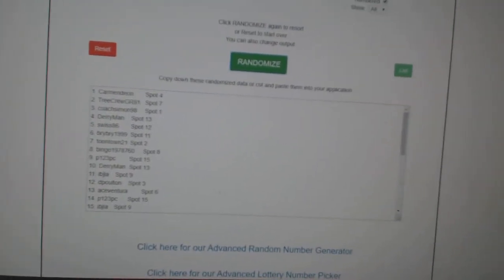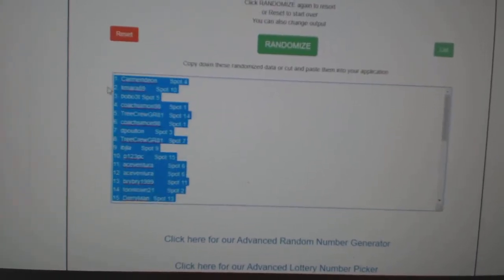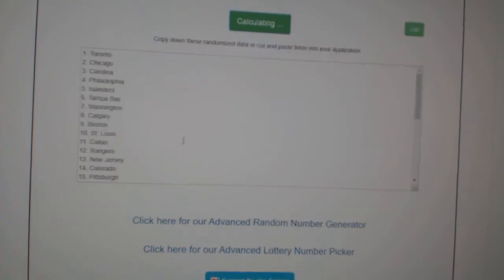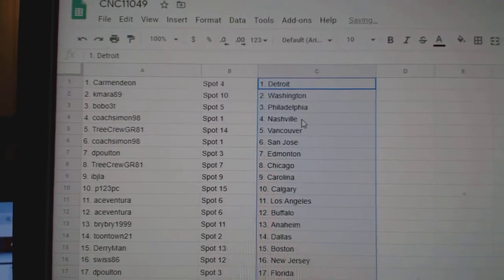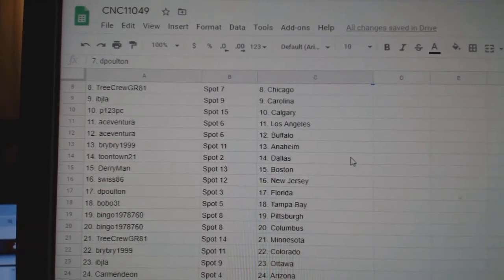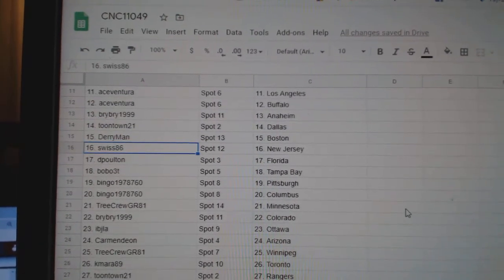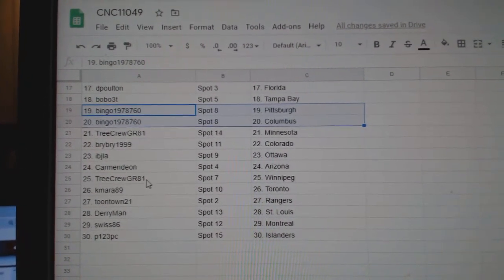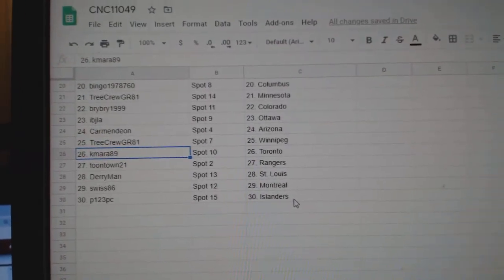Team Randoms - C&C GB #11,049